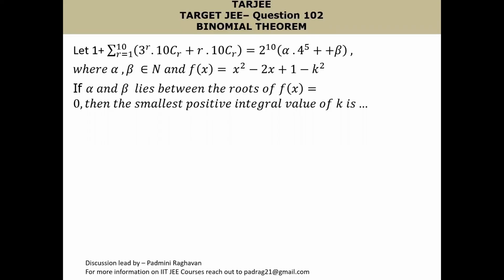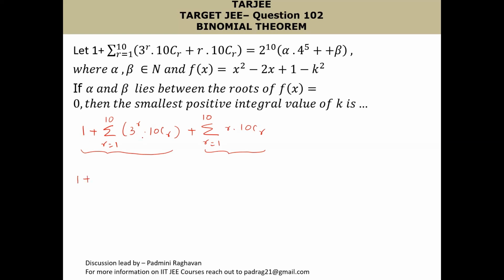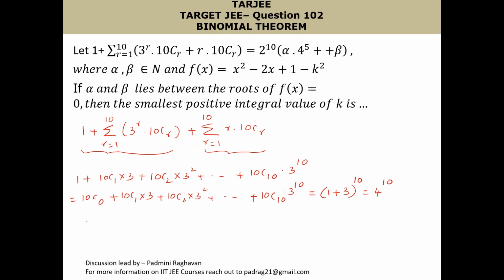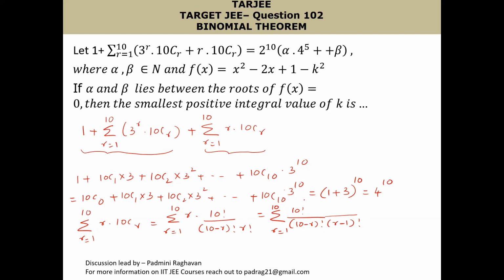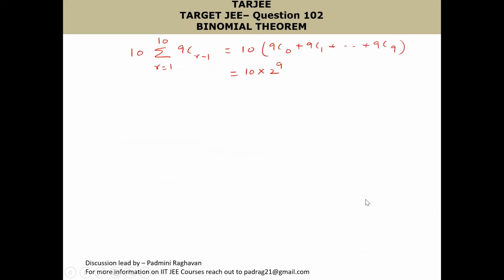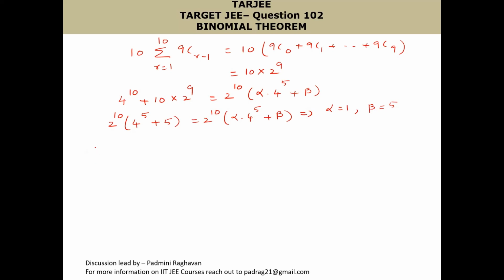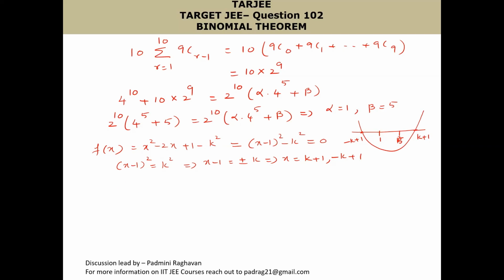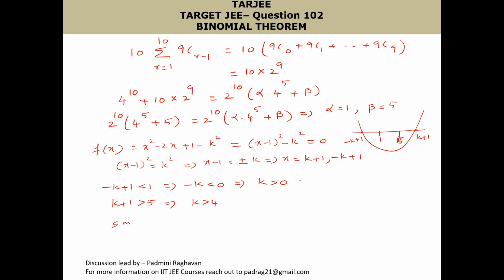Binomial Theorem Jee advanced level